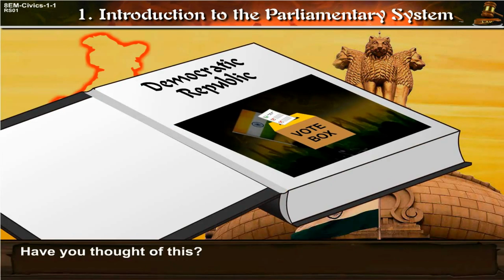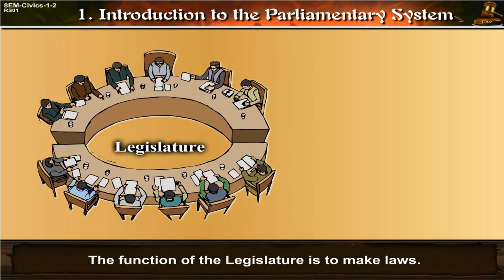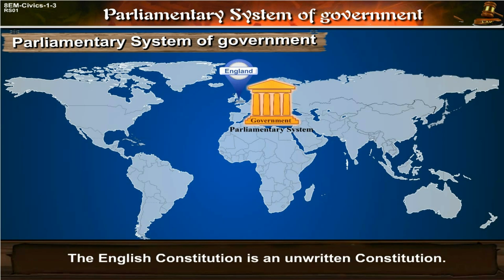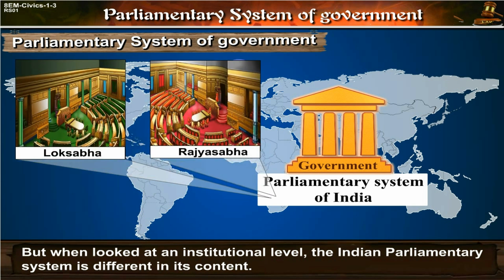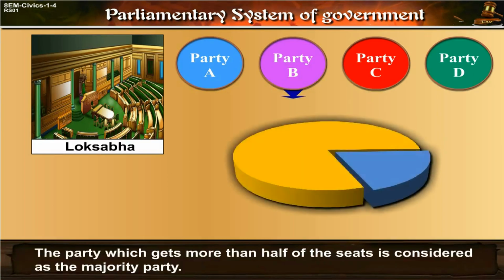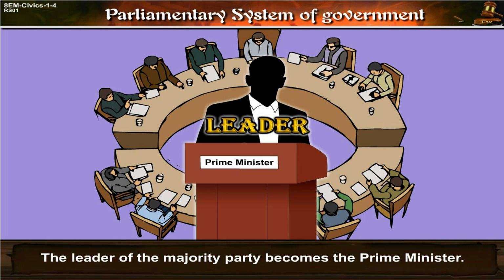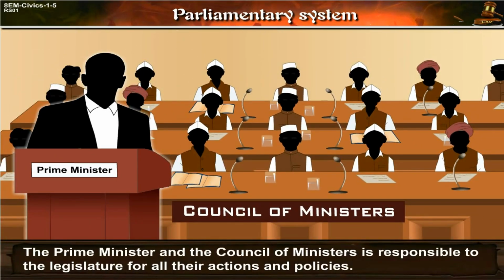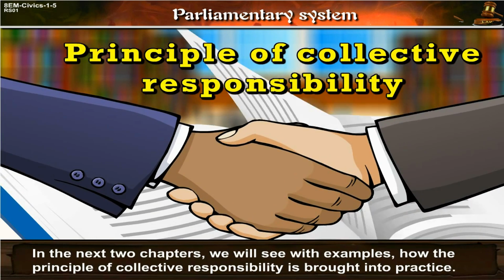Class 8 |Civics | Introduction to Parliamentary System | Parliamentary System Of India | Home Revise